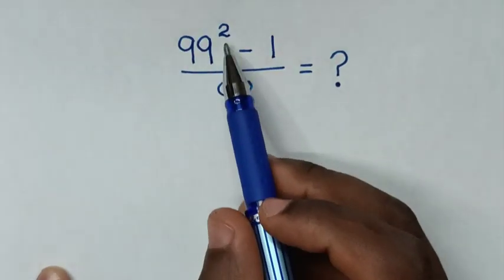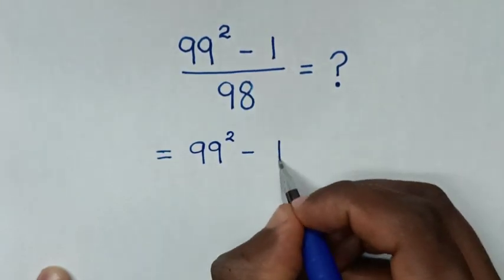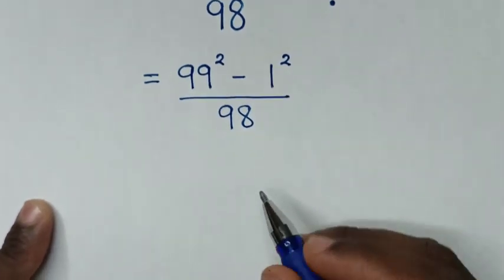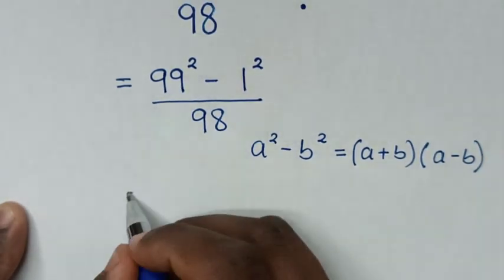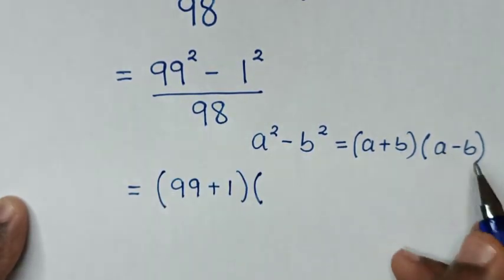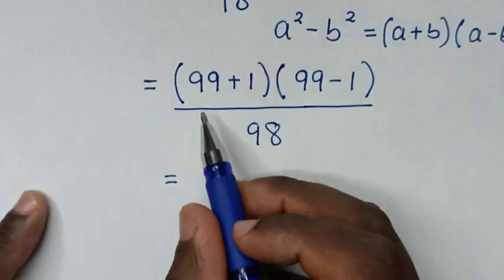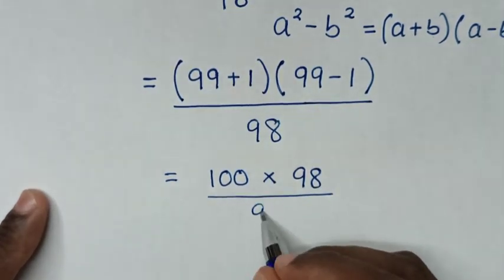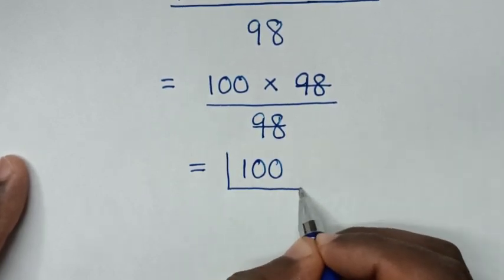A Nice Maths Problem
How to solve this Maths Problem without using calculator